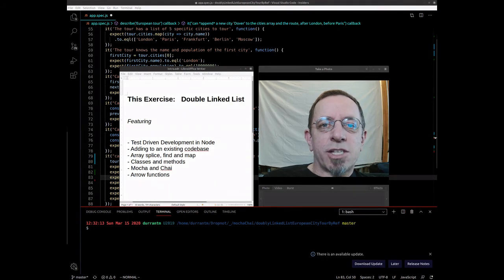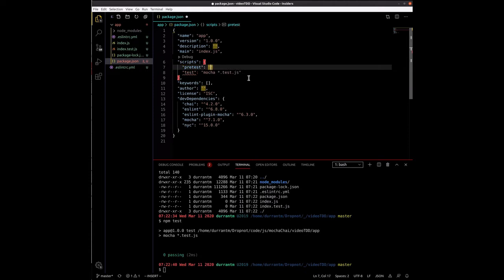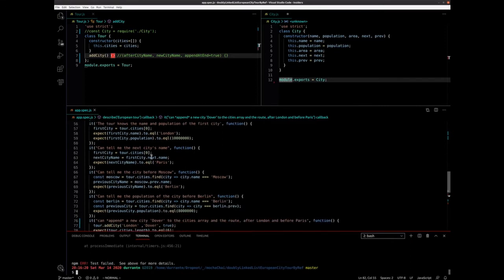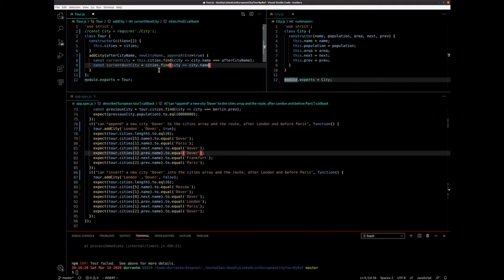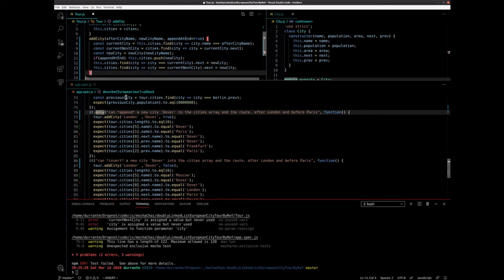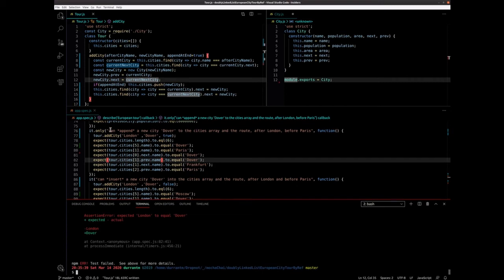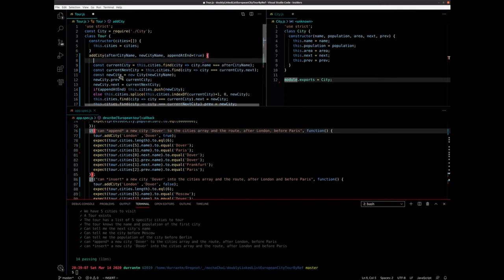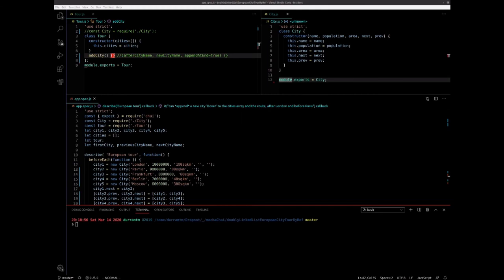Double Linked List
ES6+ Quality Javascript.  With tests!

This Exercise:   Double Linked List

Featuring

- Test Driven Development in Node
- Adding to an existing codebase
- Array splice, find and map
- Classes and methods
- Fixing test coverage
- Mocha and Chai
- Arrow functions